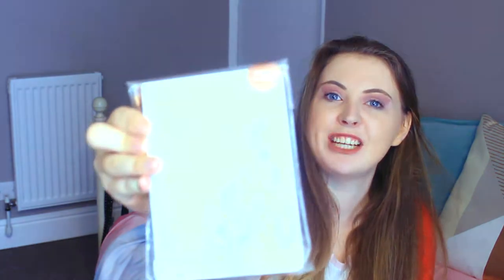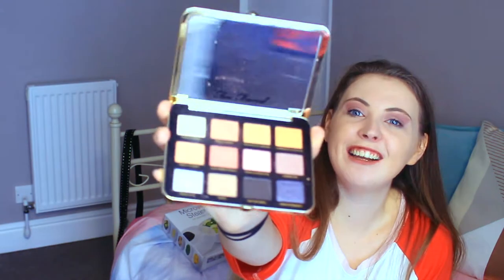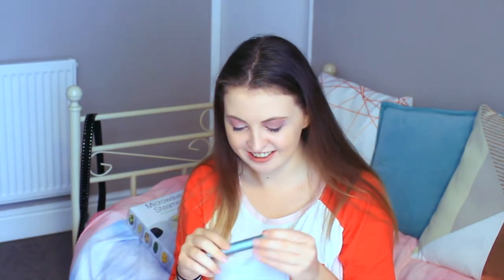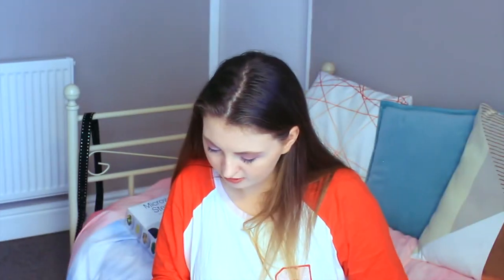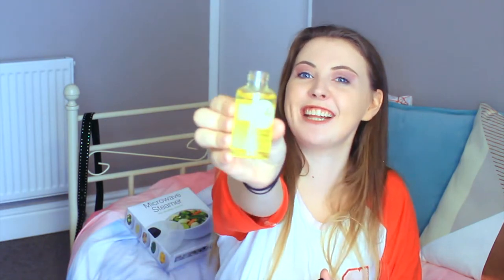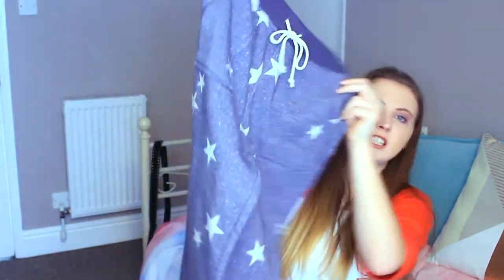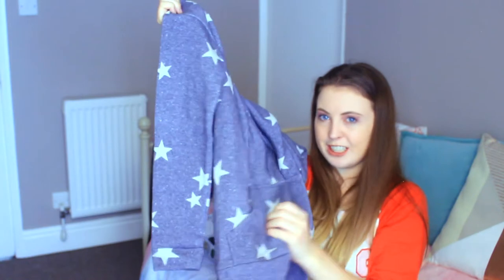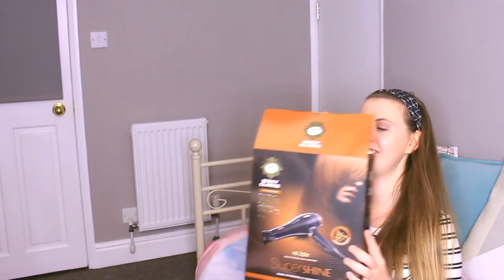What I got For Christmas 2018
Happy Christmas everyone! I hope you had a great day making memories with your loved ones.